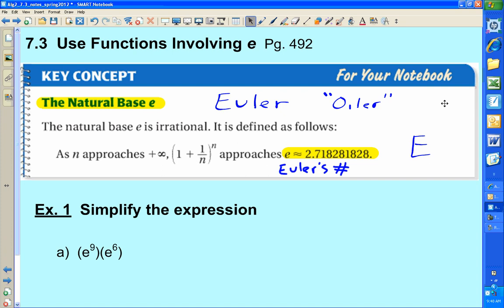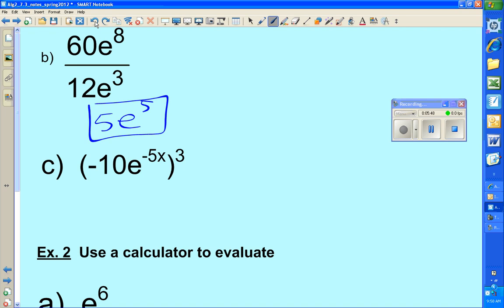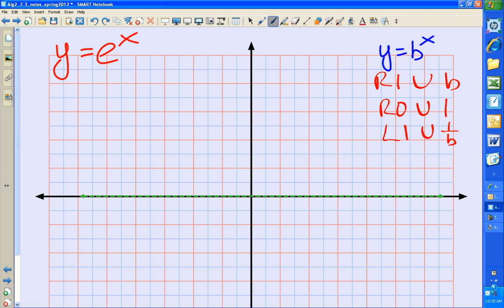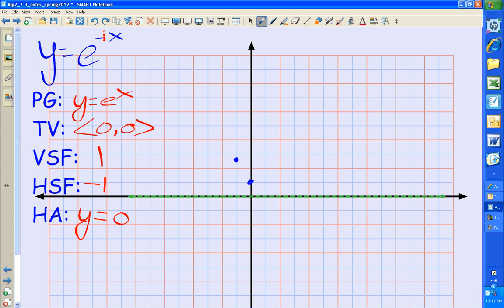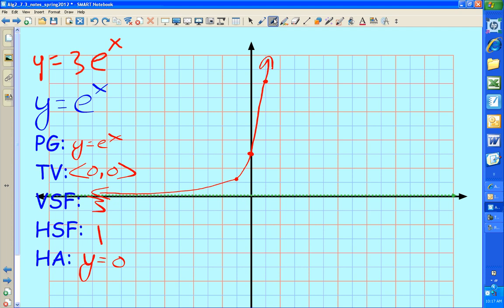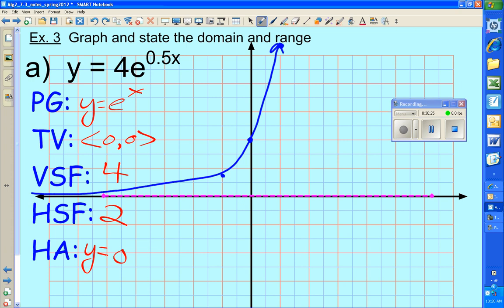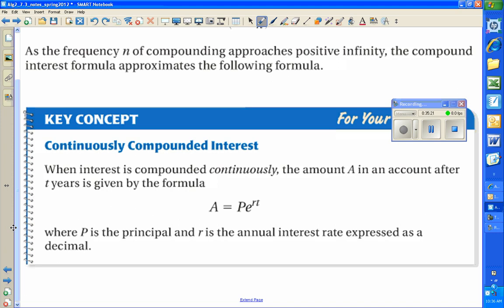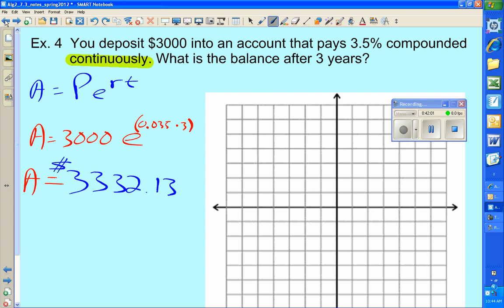Algebra 2 Chapter 7 3 VideoNotes